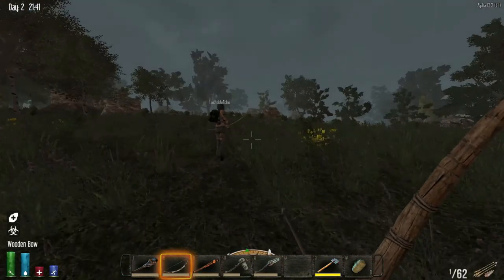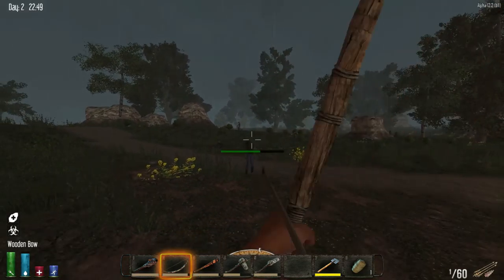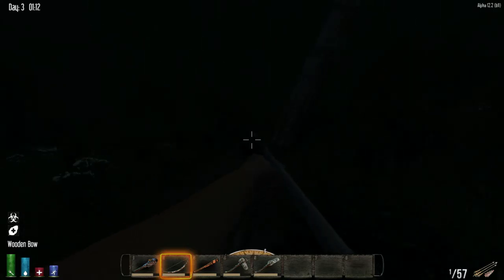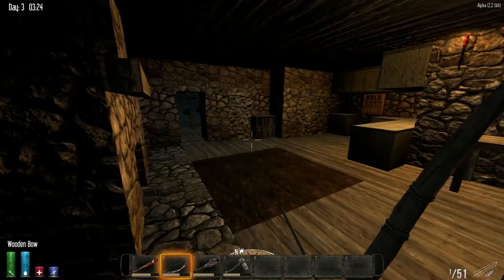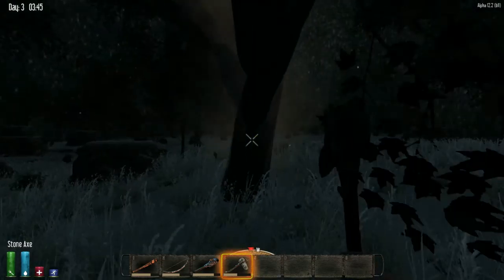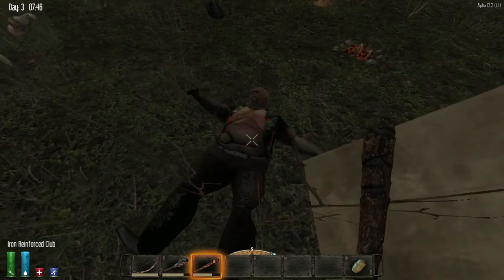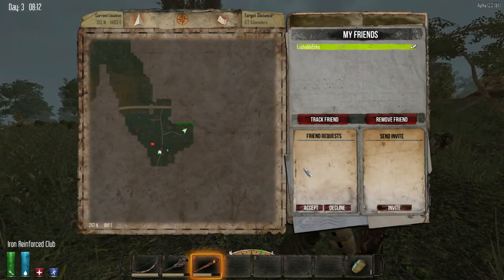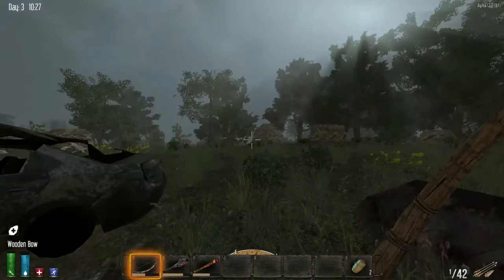7 Days To Die [Alpha 12] - Episode 6 - Some Exploration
The anticipated Alpha 12 update is finally here and so let us explore it with Lushable Echo on our dedicated server.

- Sharlen
Recorded On: Jul 13th, 2015